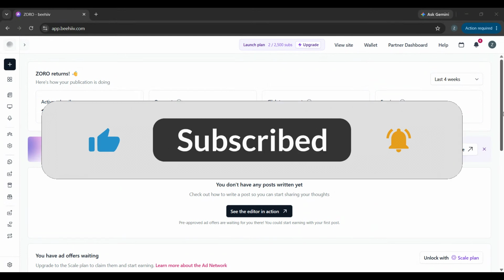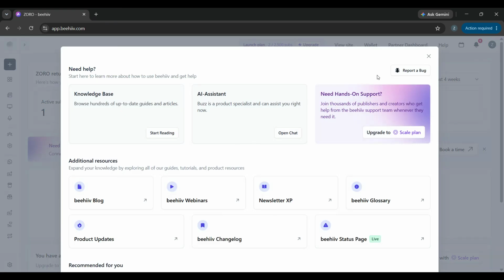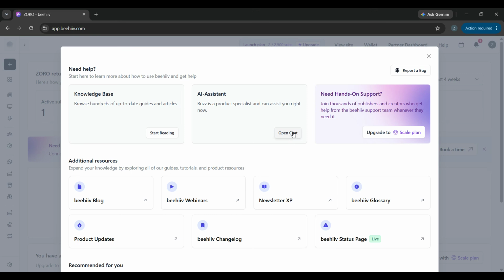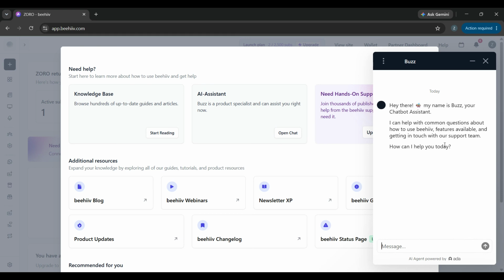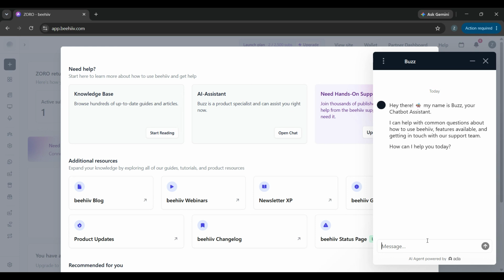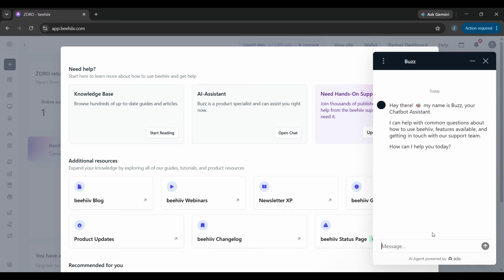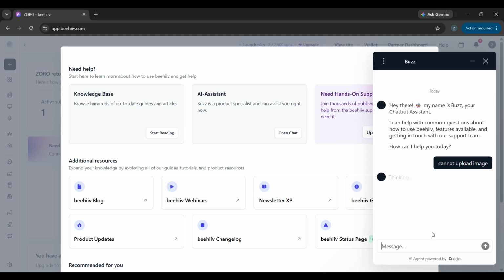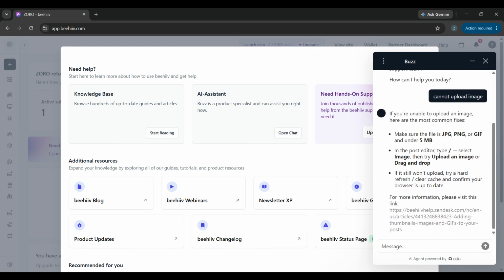How To Contact Beehiiv Support (Step By Step Guide)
Learn how to contact beehiiv support quickly using the Help menu, Buzz chatbot, and the knowledge base. This simple tutorial shows the fastest support path for beehiiv users.

🕚Timestamps:
0:00 Intro
0:20 Log In To Your Beehiiv Account
0:32 Click Help In The Top Navigation
0:45 Use The Buzz Chatbot
1:10 Browse The Knowledge Base
1:28 Best Way To Get Faster Support
1:48 Outro

✍️What You'll Learn In This Video:
• How To Log In To Your Beehiiv Account
• How To Find The Help Menu In Beehiiv
• How To Use The Buzz Chatbot For Support
• How To Access Beehiiv's Knowledge Base
• How To Get Faster Answers From Beehiiv Support
• How To Contact Beehiiv Support On Lower-Tier Plans

💡Pro Tips:
• Be specific when explaining your issue so Buzz can help faster.
• Include error messages, screenshots, or exact steps if possible.
• Try the knowledge base first for common setup and account questions.
• Use the Help menu inside your account for the quickest support access.
• Lower-tier plans may rely more heavily on Buzz for assistance.